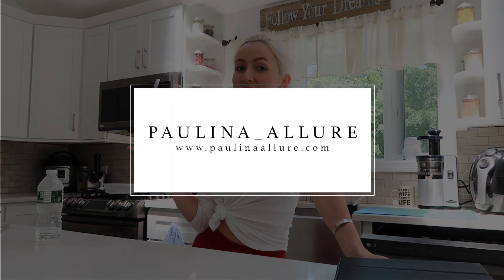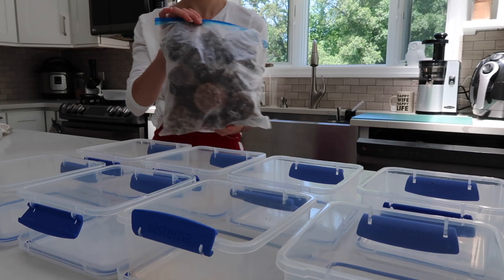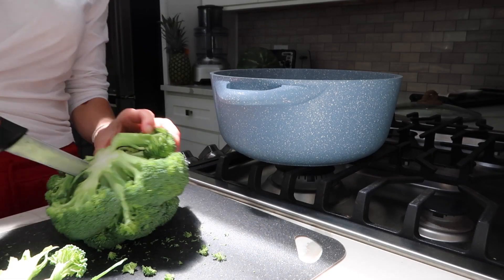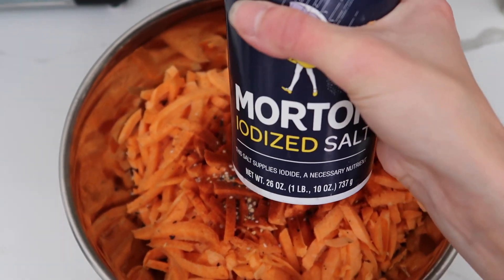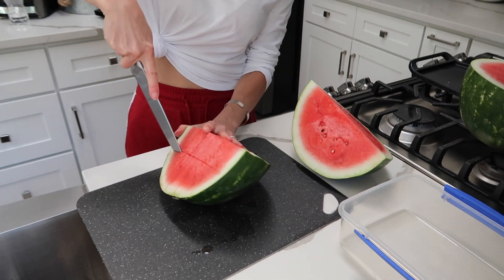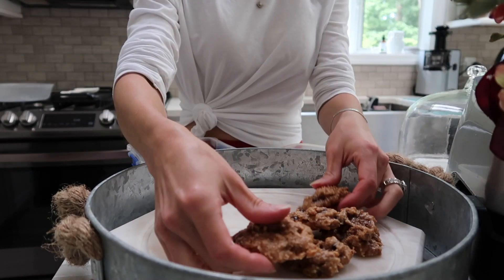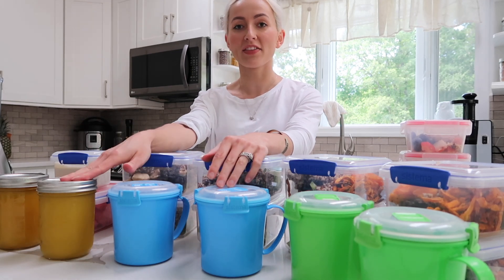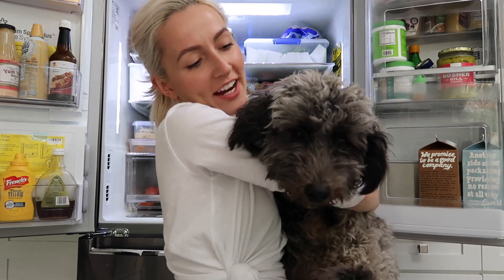MEAL PREP with me | Easy meal prep tips!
Hey there! Every week, I meal prep my husband and I's food for the week. I think it helps us eat healthier as well as make healthier food choices throughout the day. I am always on the go, busy doing something, so this makes life a bit easier.

Meal prepping tools:
Instant pot
Breville peel & dice
Rectangle Containers
Square Containers
Oatmeal Containers
Snack Containers
Cupcake trays
Mason jars

Cupcake trays
Mason jars
Oatmeal mug/food container
Instant pot
Measuring spoons
Measuring cups
Fresh produce containers
Lemon squeezer
Small square snapware
Small rectangle snapware
Large rectangle snapware
Air fryer
System food containers

Ever need your hair or makeup done for a wedding or special occasion. I am a freelance makeup artist based in New York but willing to travel anywhere.